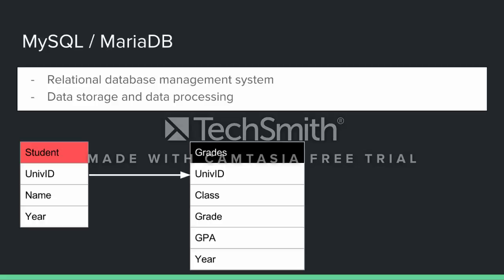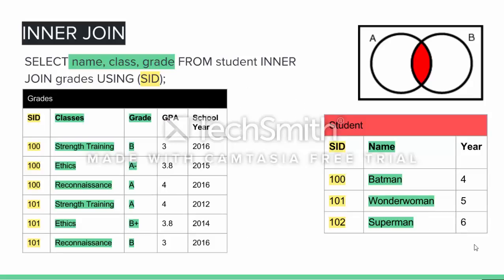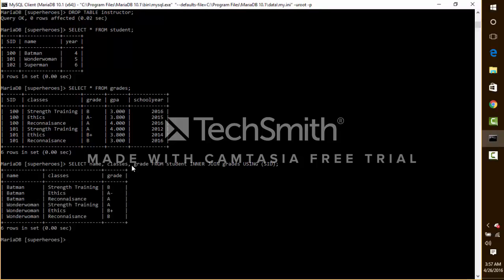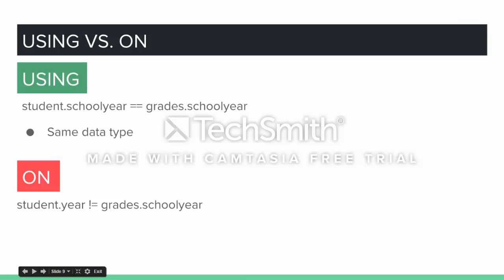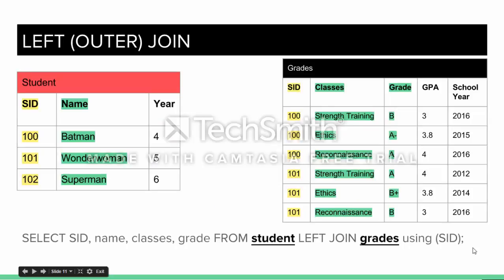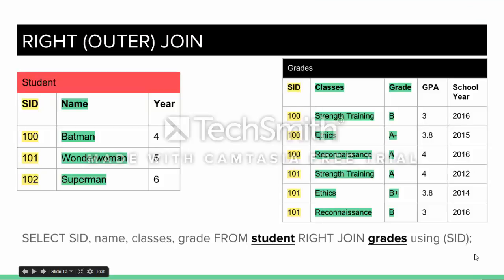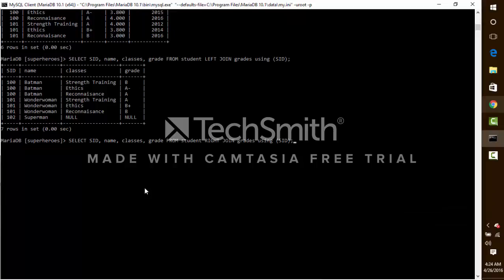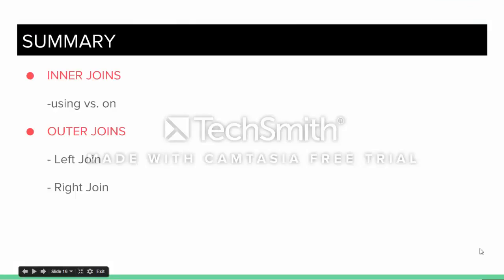MySQL Join Statements (from the command line)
For my CS 490 Class at San Diego State University